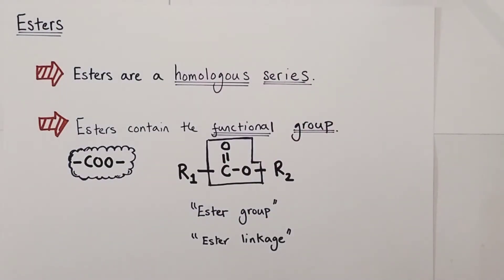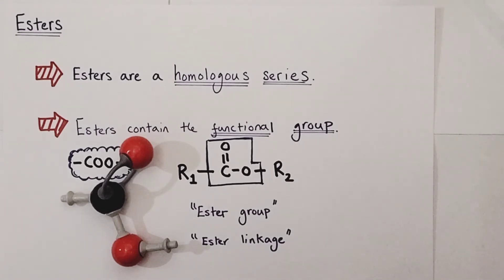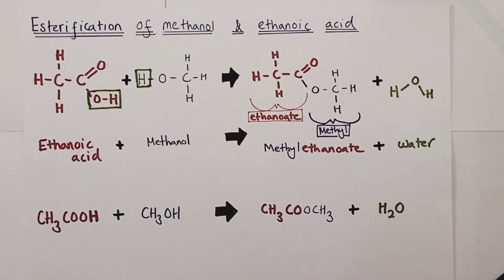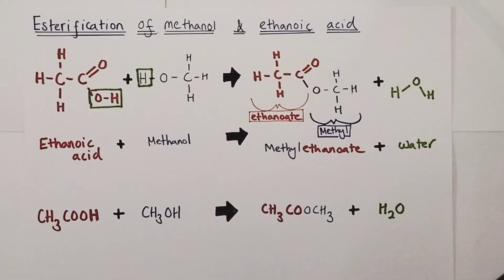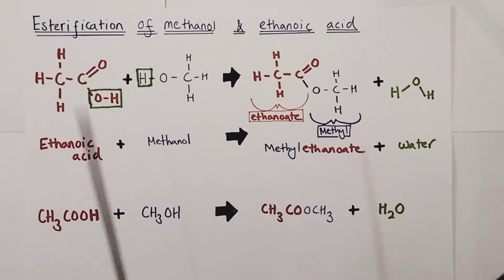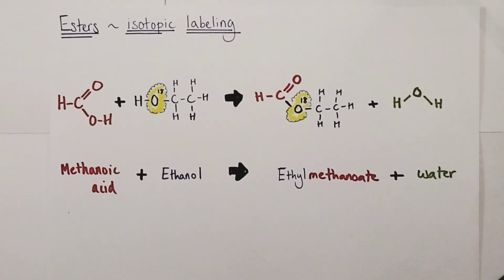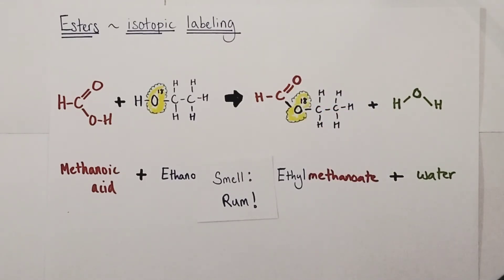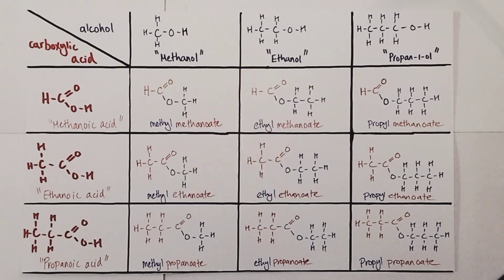Esters and Esterification | GCSE - ALL You Need to Know In One Video!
This Elkchemist chemistry video covers Esters at GCSE including what they are, their key properties and reactions and equations to form Esters.

0:00 Introduction
2:06 Uses of Esters
3:31 An example of an esterification reaction
9:18 Proving the -OH group from the carboxylic acid is eliminated
11:30 Esters summary revision exercise